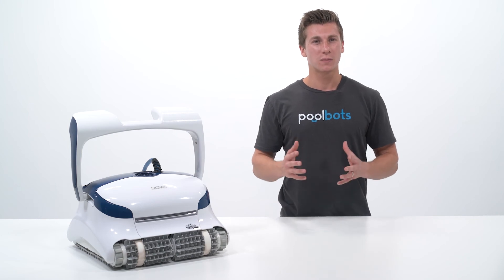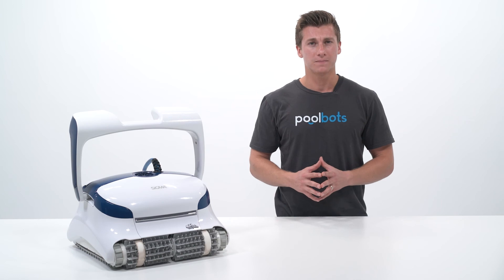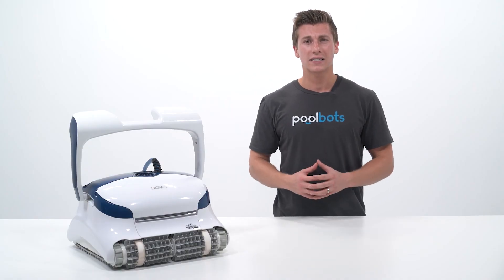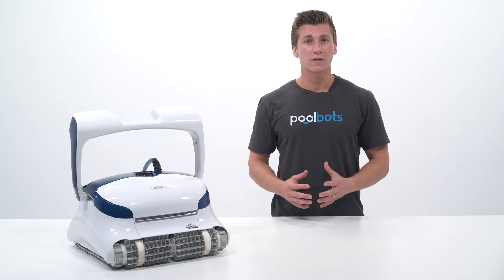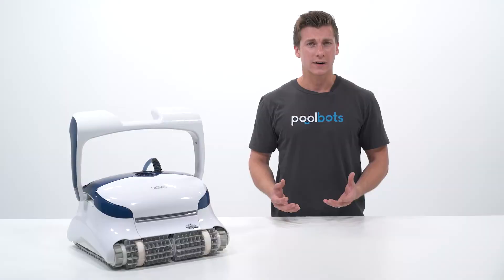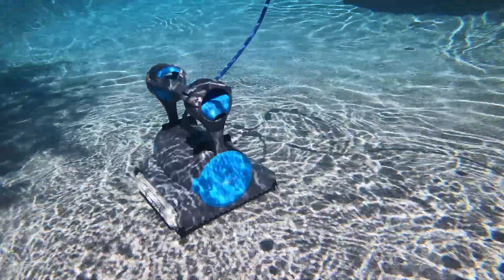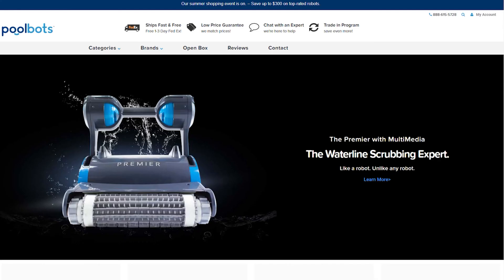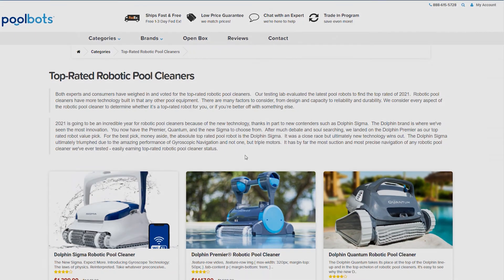Tangle Cords with your Dolphin or Aquabot Robotic Pool Cleaner? - Why You Need an Anti-Tangle Swivel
Anti-tangle swivels are a much-needed component for your robotic pool cleaner, helping to ensure an easier user experience and better piece of mind for you.

Interested in these robotic pool cleaners? Visit PoolBots.com to learn more and get the best possible price. You can also browse special deals and discounts on pool maintenance supplies.

We dive into the nitty gritty so you can be sure you’re buying the right model.

At PoolBots, we know pool cleaners. We’ve become the online destination for robotic pool cleaning because of our rigorous research and commitment to give you the best price on the best robotic pool cleaner for your pool needs. Browse, discover, and learn all you need to know so you can get back to what it’s all about – enjoying your swimming pool.